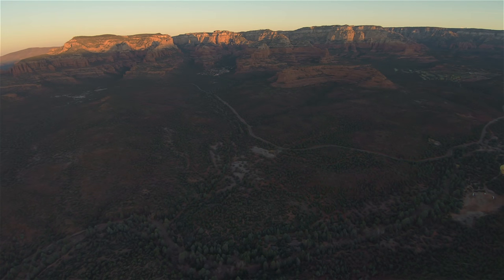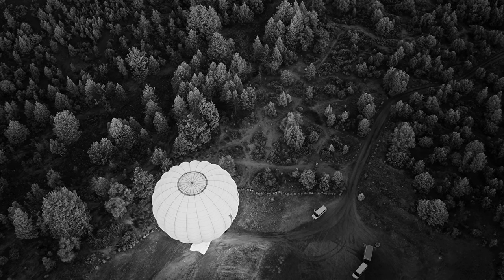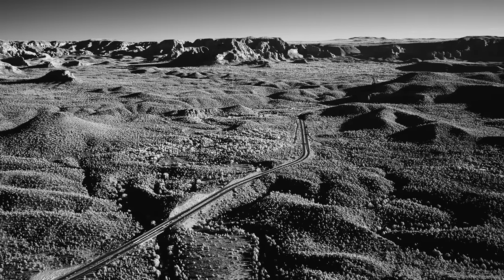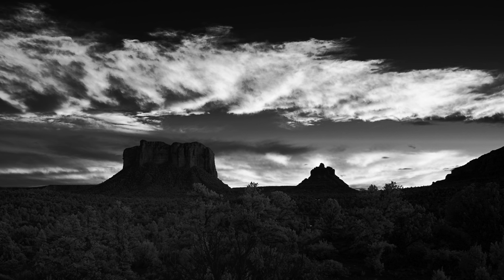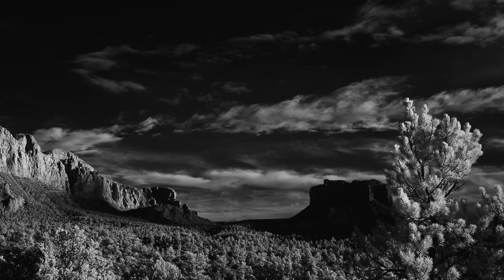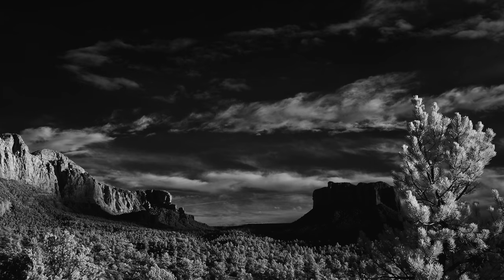Sony Infrared Camera and the Hot Air Ballon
Hot air balloon ride with my newly modified Sony NEX-7 camera with full spectrum conversion.

Sony were nice enough to convert my older NEX-7 as a full-spectrum camera. This involved removing the infrared and low-pass filters from the sensor to allow light beyond the visual spectrum to be recorded in the image. You can limit this light by using filters on the lens. For these images, I used a 720nm Infrared filter so you're only seeing infrared light. I converted the images to black and white and the results were really surprising!

Back when I shot black and white film, I did so because I loved the results you could get by manipulating the exposure and chemical development to get different results. As digital photography became more mainstream, I never got the same enjoyment from digital post production. Digital Cameras are optimized for color output and its just not the same. Using a full spectrum conversion though is the closest we've come to the old film days because you can actually control your end-result in the camera.

If you need music for your videos, Epidemic is simply the best in the business.

On my channel you will find videos about photography, cinematography, post processing tutorials for Capture One, Lightroom and Photoshop, photo assignments that YOU can participate in, the Artist Series and of course me vlogging about my personal life. The Artist Series is an ongoing set of videos I produce as documentaries on living photographers. I am extremely passionate about photography and video and my goal in making these videos is to share my passion and enthusiasm with you!

Ted Forbes
The Art of Photography
2830 S. Hulen, Studio 133